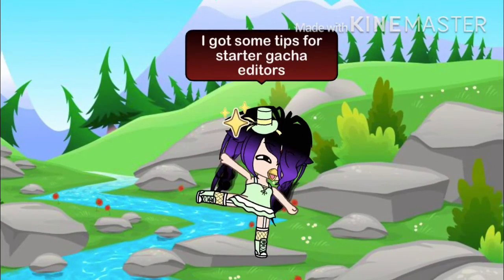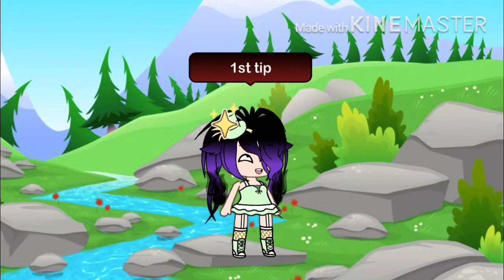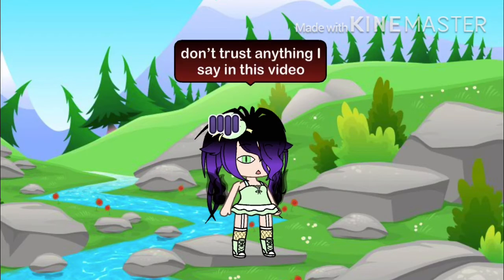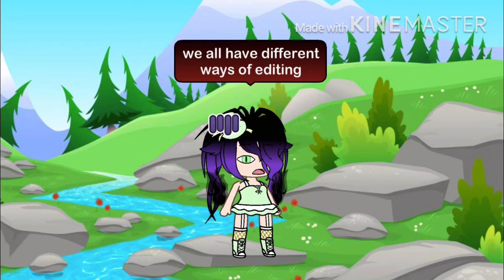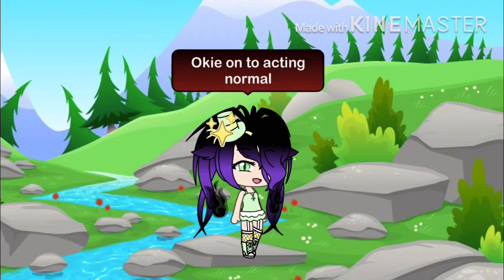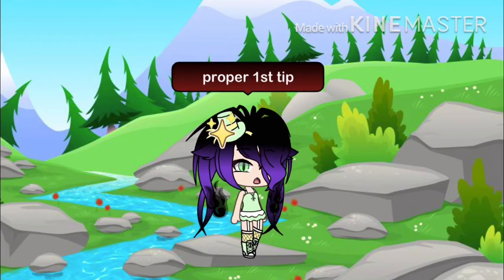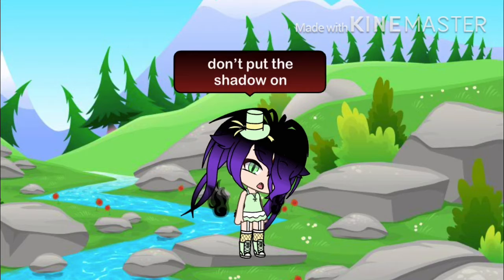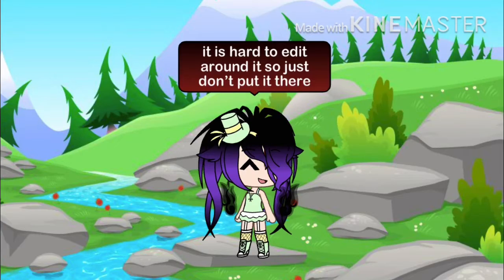Tips on gacha editing and a speed edit (voiceover)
Hi guys dis was fun to make sorry I don’t post much I just have no ideas ._.
I made dis with record it, KineMaster, ibispaintx and gachalife.